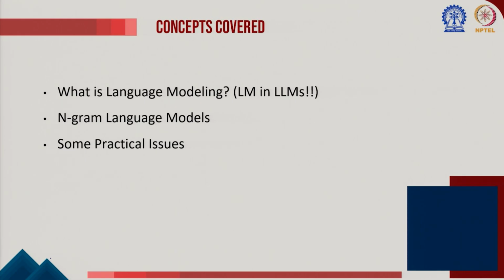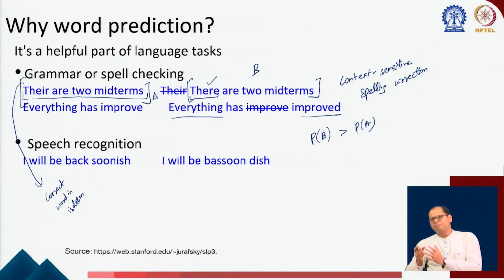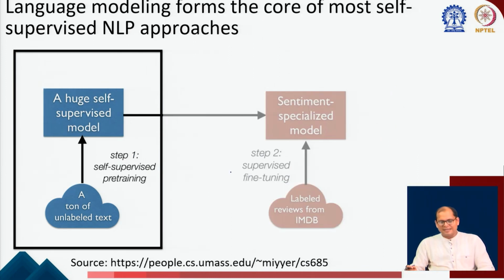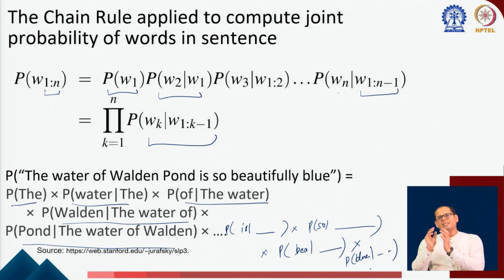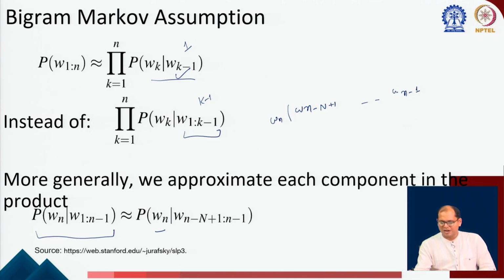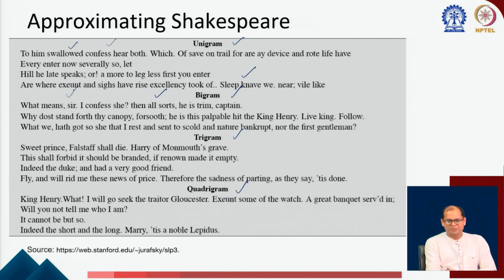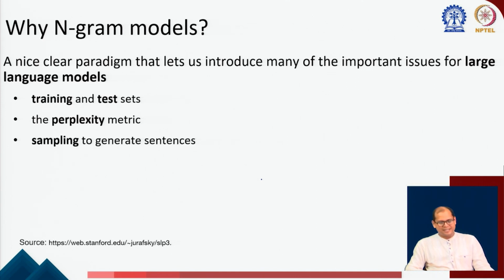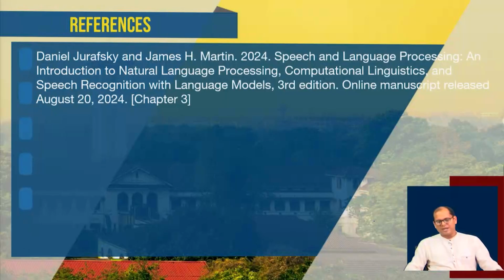Lecture 03 : N-gram Language Models: Part 1